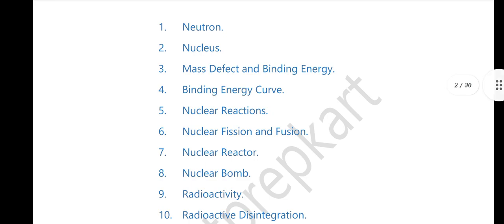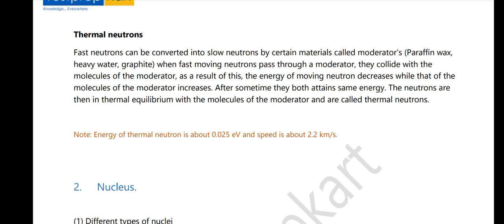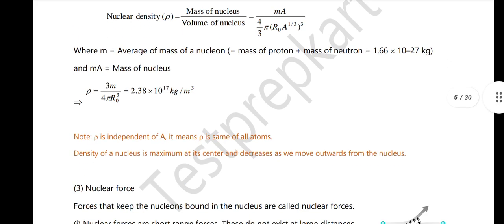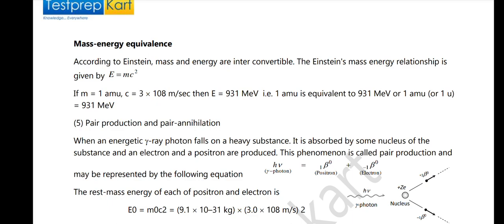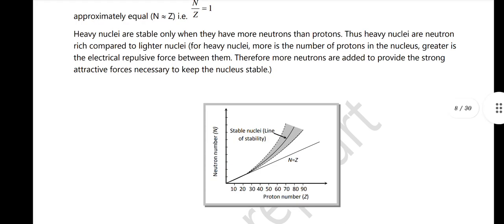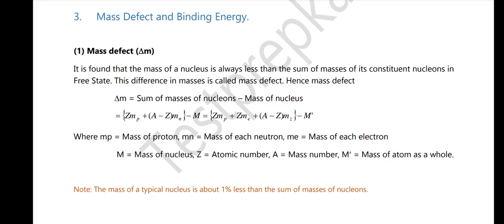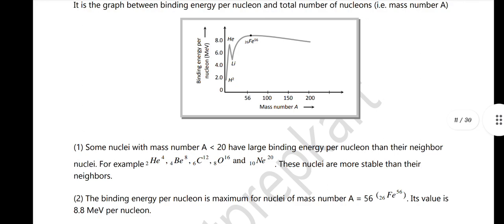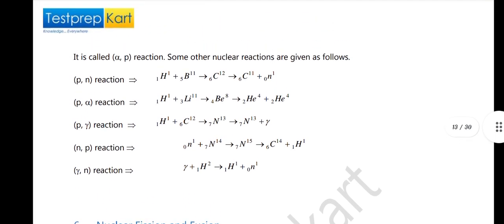12TH STANDARD PHYSICS NUCLEAR PHYSICS EXPLANATION PART-1